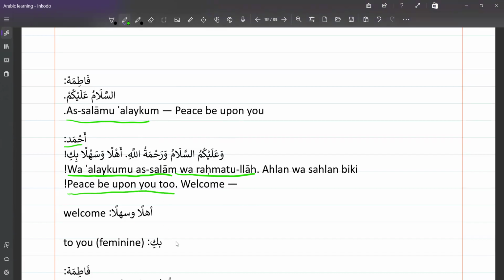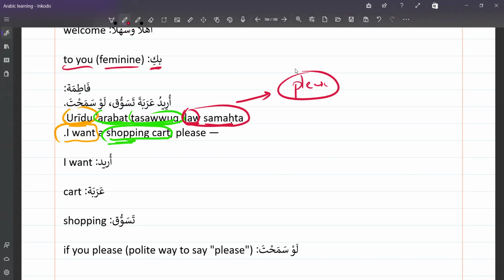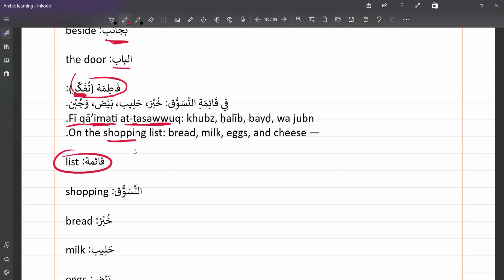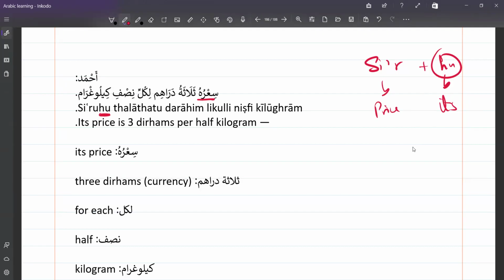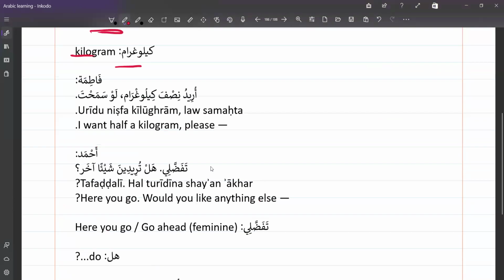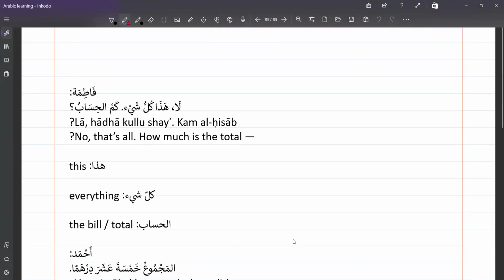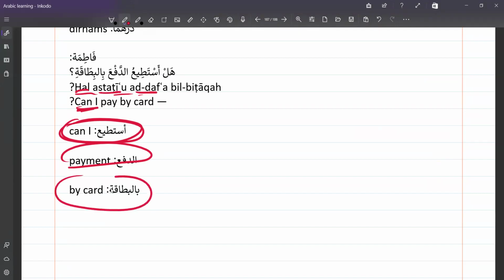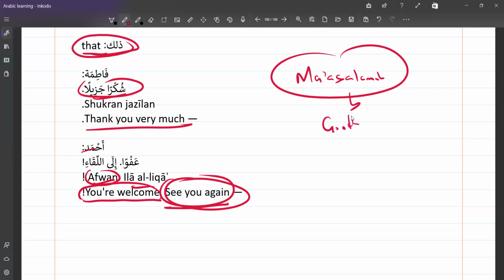Scenario 3 : AT THE SUPERMARKET - Speak ARABIC Fluently (Lesson 21) !!!